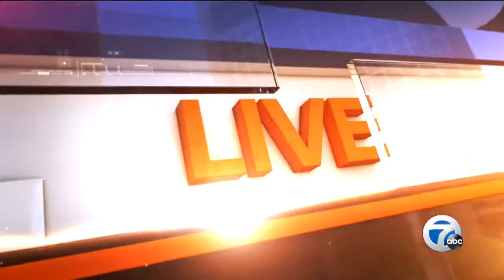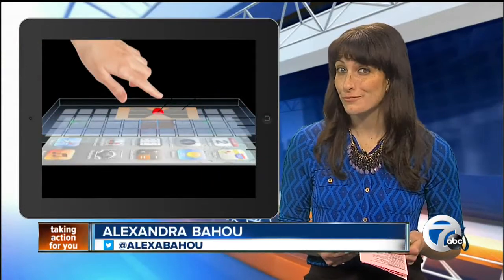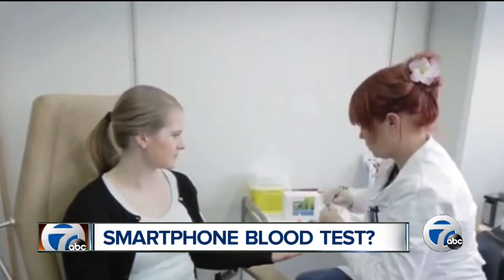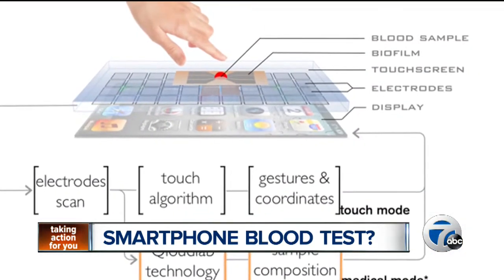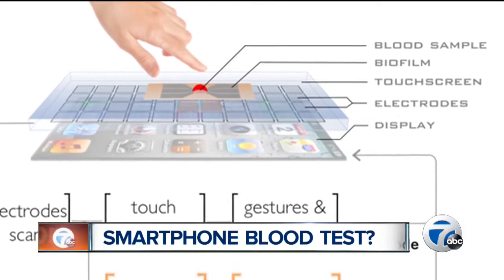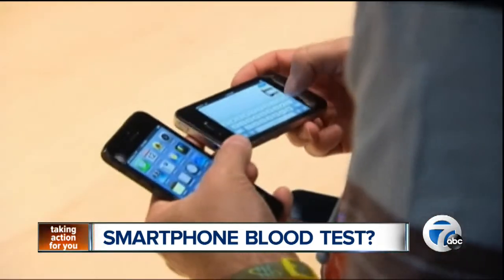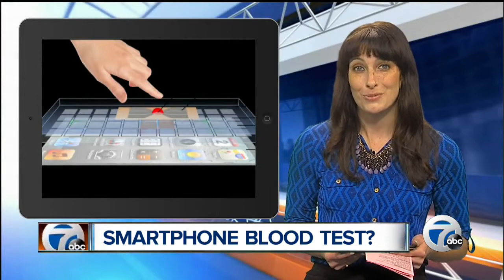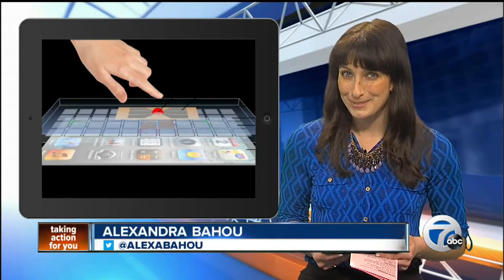Smartphone blood test?